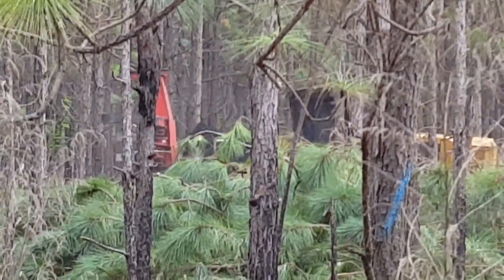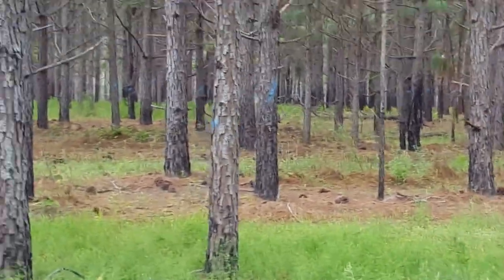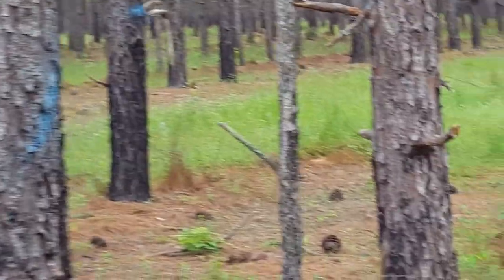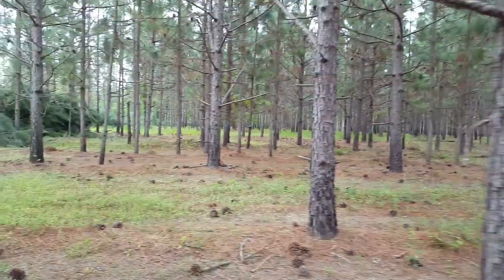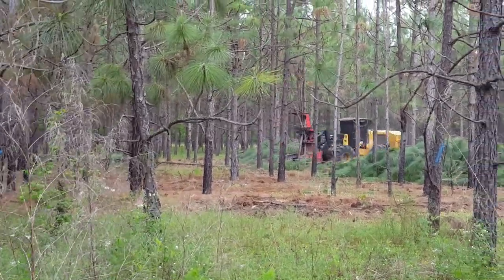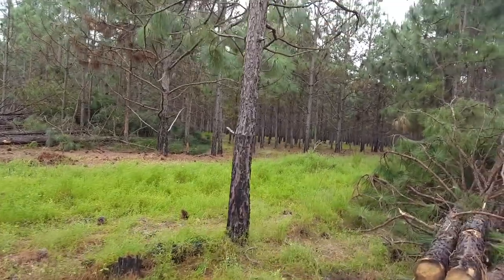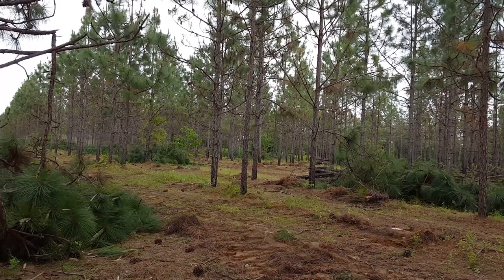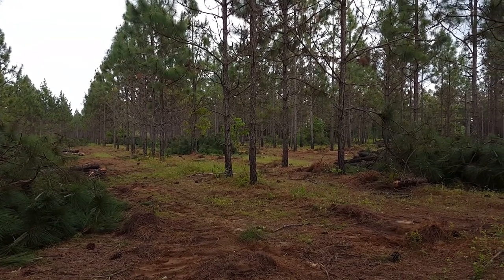First Thinning Longleaf for Timber and Quail Management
Demonstration of a first thinning of planted longleaf for timber and quail management purposes. full service forestry consulting and land brokerage services.